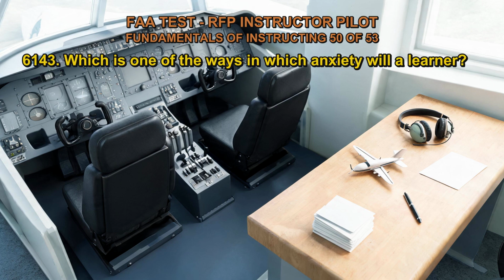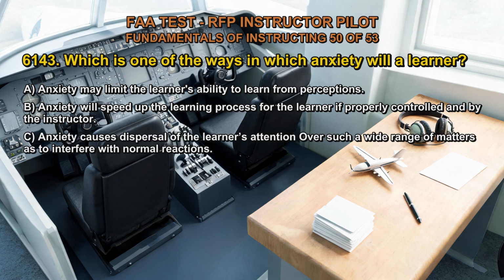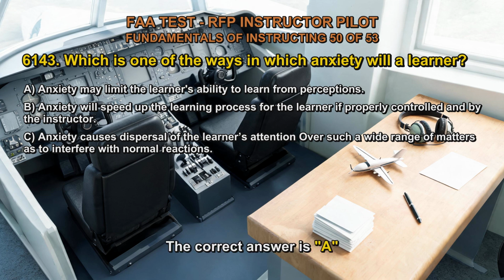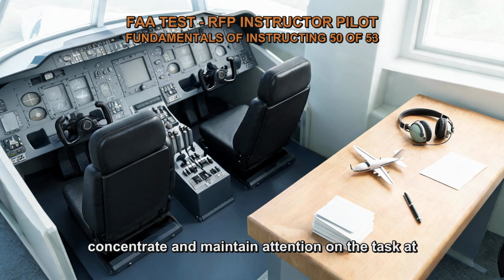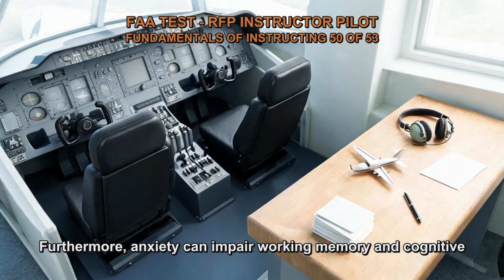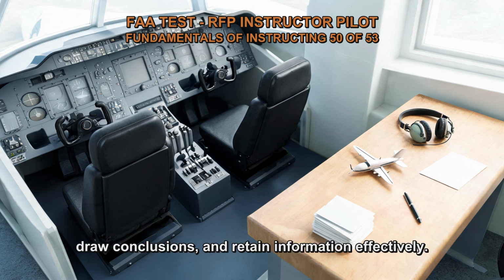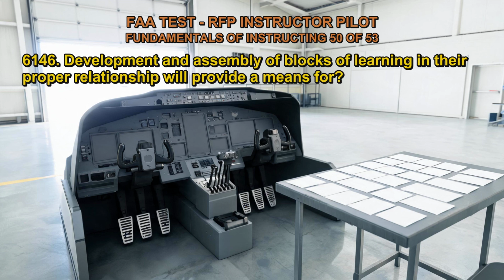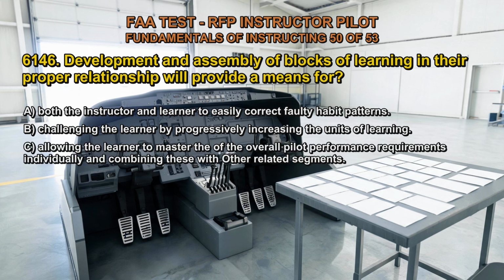FAA TEST-RFP INSTRUCTOR PILOT-FUNDAMENTALS OF INSTRUCTING Q6143,Q6143-1,Q6143-2,Q6145,Q6146 (50-53)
Questions 6143, 6143-1, 6143-2, 6145, and 6146 focus on anxiety, situational awareness, Aeronautical Decision Making (ADM), lesson organization, and block learning in the FAA Fundamentals of Instructing (FOI). Question 6143 explains that anxiety limits a learner’s ability to learn from perceptions, reducing concentration, information processing, and the effective interpretation of sensory cues during training. Question 6143-1 defines situational awareness as the accurate perception and understanding of all the factors and conditions within the four fundamental risk elements that affect safety, enabling pilots to recognize hazards and maintain safe operations. Question 6143-2 identifies Aeronautical Decision Making (ADM) as the systematic mental process pilots use to consistently determine the safest and most appropriate course of action in any flight situation by evaluating risks and available options. Question 6145 emphasizes that extraneous blocks of instruction—material unrelated to the lesson objective—detract from achieving the final learning objective by distracting learners and reducing instructional efficiency. Question 6146 explains that developing and assembling blocks of learning in the proper sequence allows learners to master individual components of pilot performance before integrating them into complete flight skills, creating a logical and effective progression toward proficiency. Together, Questions 6143, 6143-1, 6143-2, 6145, and 6146 emphasize that effective flight instruction depends on minimizing anxiety, maintaining situational awareness, applying sound aeronautical decision making, eliminating unnecessary instruction, and building complex pilot skills through structured block learning, making these essential concepts for the FAA Fundamentals of Instructing (FOI), CFI Knowledge Exam, and Flight Instructor Certification.